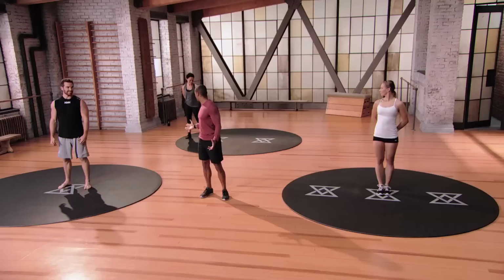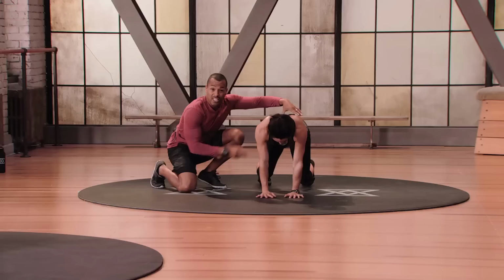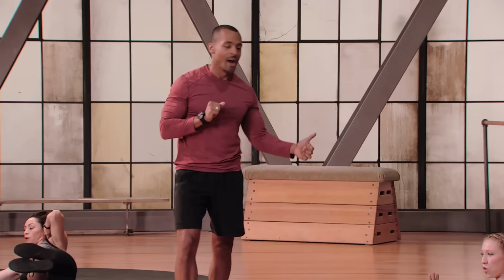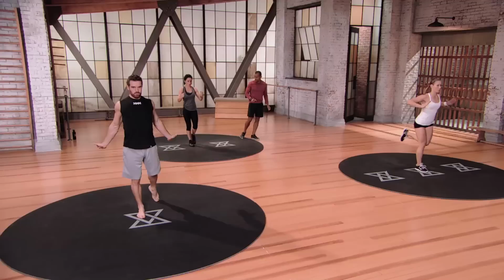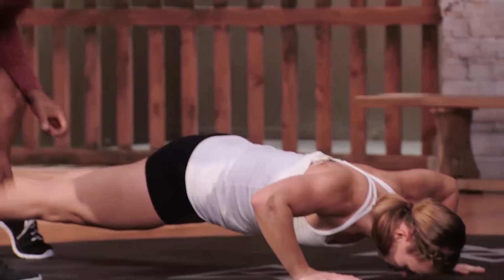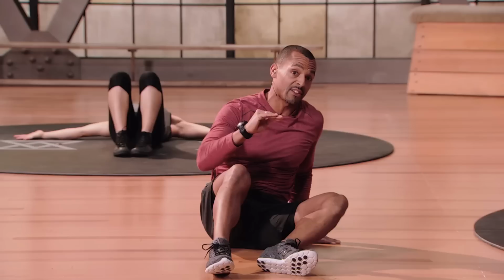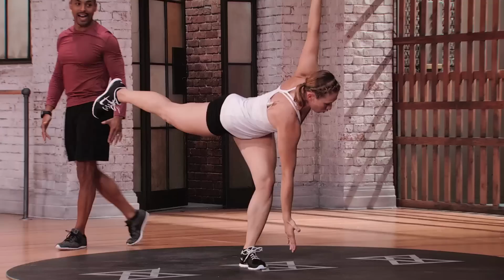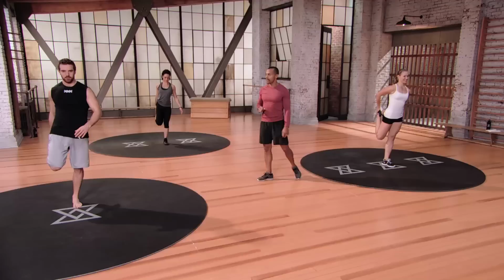Core Exercises One-Hour Workout | Level 1 w/ Brent Bishop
Get your body moving and core fired up from at home. Brent and his team lead you through this level 1 no equipment workout full of core exercises to achieve better body balance.

Need to adjust the difficulty of the exercises?
• Team members are each demonstrating a different Mod level of difficulty, from 1 to 3 - adjust up or down as necessary!
• Killing the level 1 mod 3 workouts? Maybe it's time to try out our level 2 routines!

EVOLVE FUNCTIONAL FITNESS: At-home, bodyweight workouts, no equipment required.

• Mondays: STRENGTH
• Tuesdays: AGILITY
• Wednesdays: CORE
• Thursdays: TOTAL SPORTS
• Fridays: TENNIS
• Saturdays: GOLF

WORKOUT PREMIERE SCHEDULE (all times EST):
• 9AM on select days: Stretches and Yoga
• 11AM: Express Workout (25 Minutes)
• 1PM: Standard Workout (45 Minutes)
• 3PM: Extended Workout (65 Minutes)